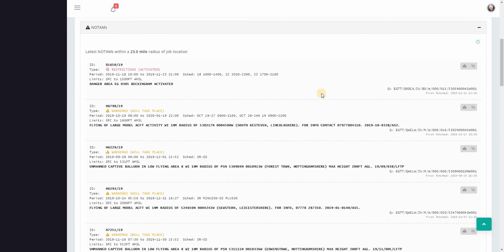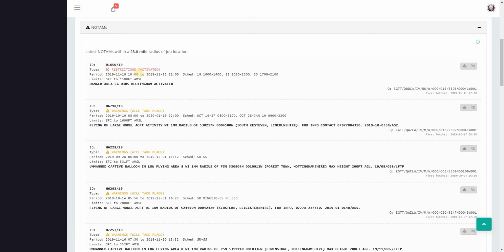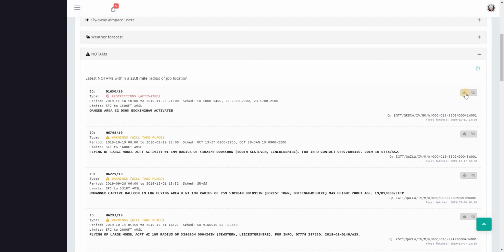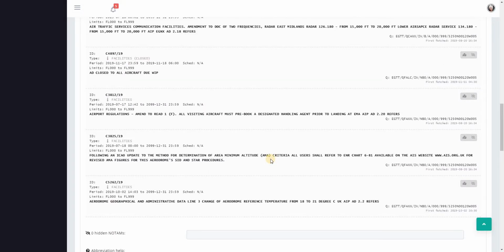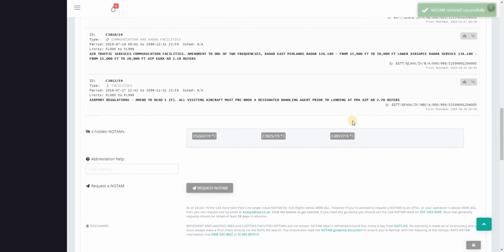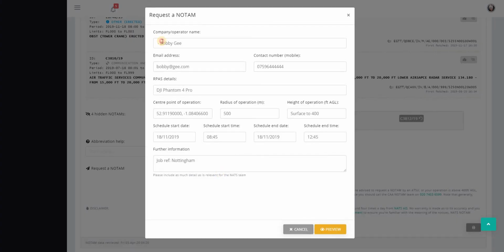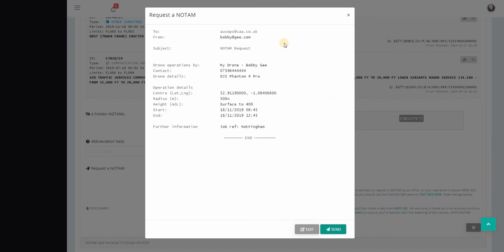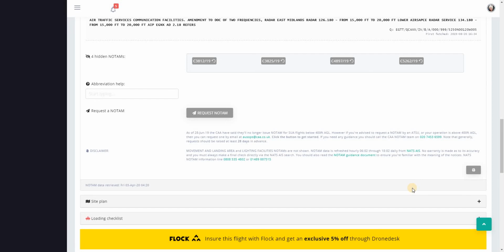Dronedesk User Guide #29 - Reviewing NOTAMs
A guide to reviewing NOTAMs for your planned flight area in the Manage Job screen of Dronedesk